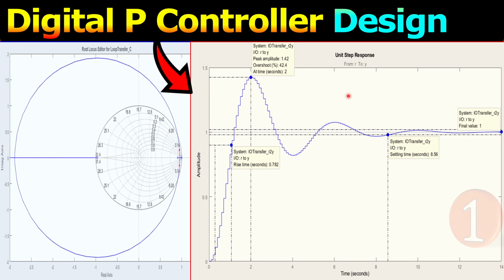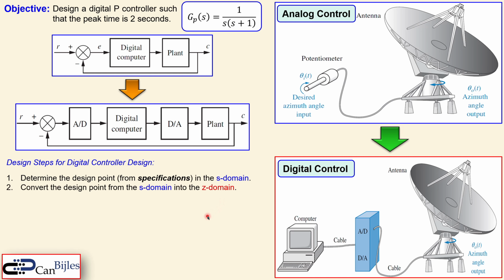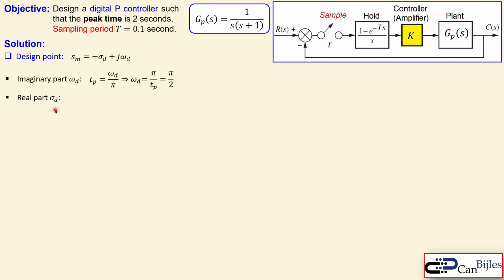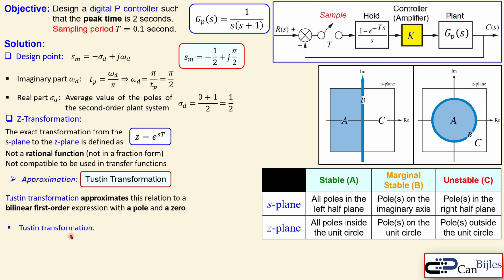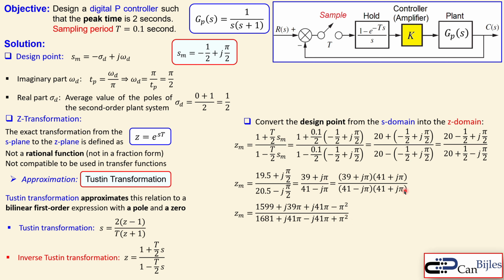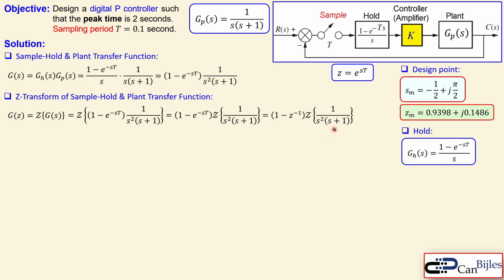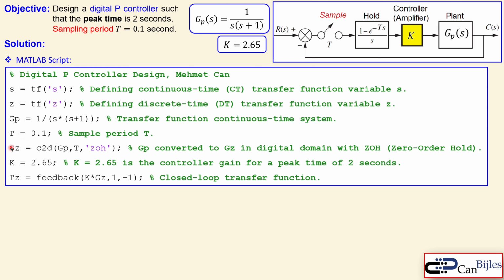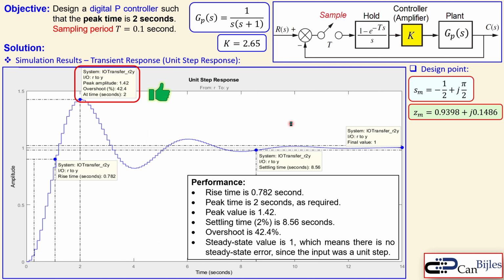Digital P Controller Design⚡ Calculations & MATLAB Simulations 🌟 Example 1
In this video, we will discuss the P controller design using a digital control system. These systems are also called sampled systems or discrete-time systems. Given the specification for the peak for a second-order open-loop system (plant), we will calculate the required controller gain such that the closed-loop system meet the requirement. We also check our calculations using simulations in MATLAB. We follow a logical procedure and provide the solutions step by step such that it clear for you what and why we carry out a specific action.